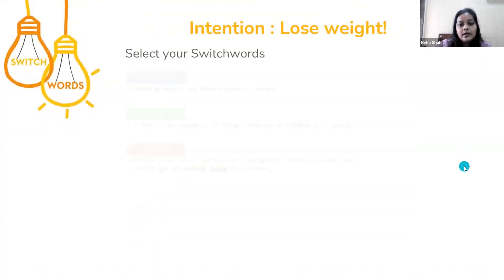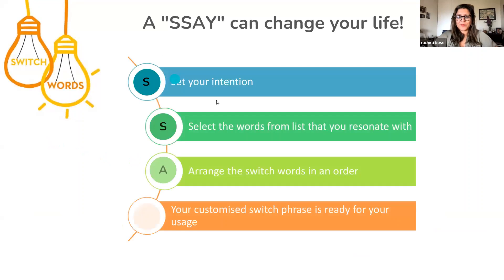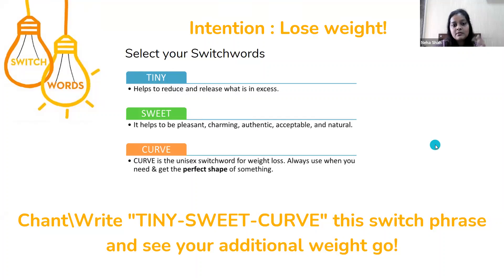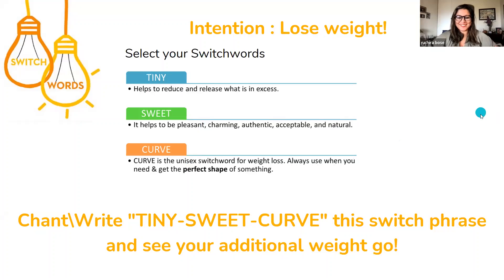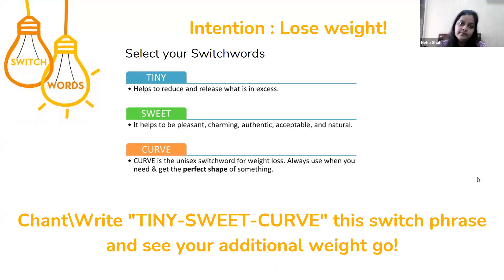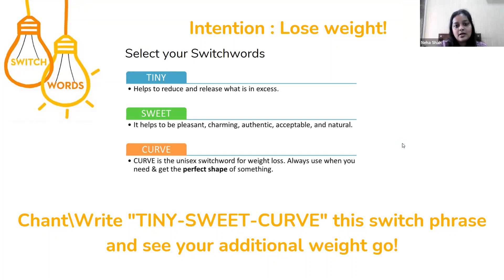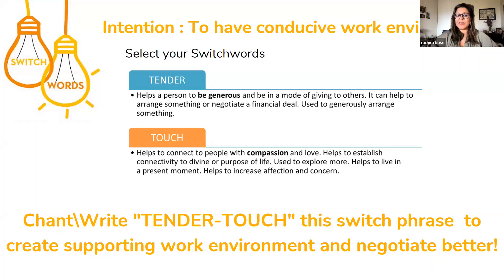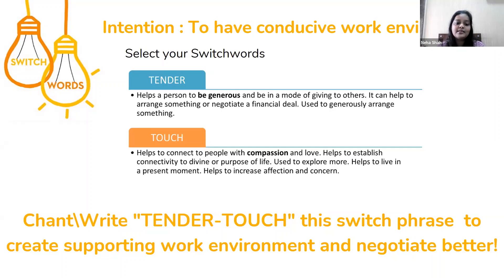Simply chant this and RELEASE WEIGHT!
These switchwords work for weight release and a better workplace!! Try now with Neha Shah

Highlights from the Call

1. MYTH BUSTED: We don't need to focus on the number of times to chant switchwords. Even two minutes with deep focus and intention can work!
2. There are no restrictions about when you can use switchwords. The can be chanted anytime, anywhere possible - even while washing dishes!
3. For those who don't prefer chanting, there are other ways in which switchwords can be used - as energy circles, writing on paper or a body part, and many more ways
4. There are specific colours of pens to be used for switchwords while working on different aspects. Blue is universal, for all areas of life. Black is to be avoided.
5. TINY-SWEET-CURVE can be used to release weight; squirrel is the animal to include in your switchwords for more monies